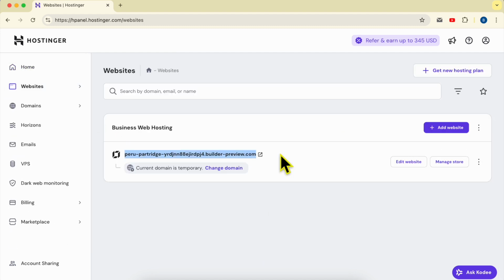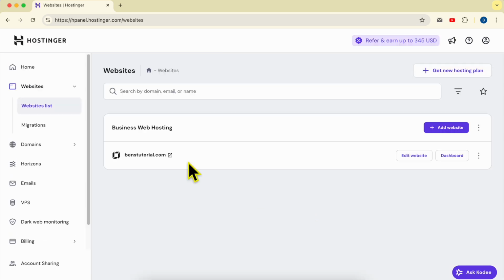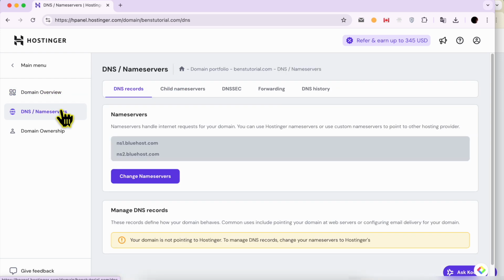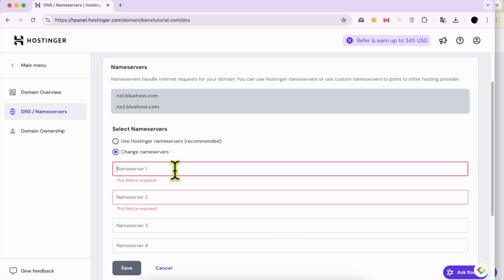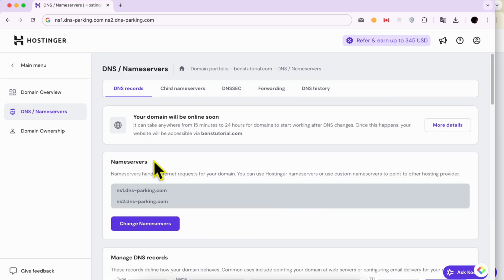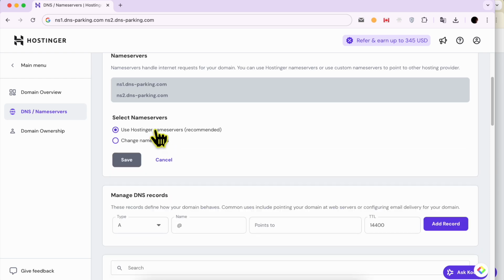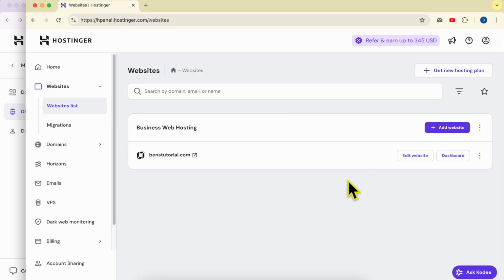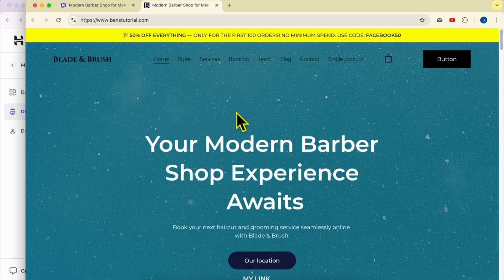How to Connect Your Domain to Hostinger Website Builder (Step-by-Step Guide)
In this video, I’ll show you how to connect my domain to Hostinger Website Builder — step by step, without missing anything. Whether your domain is registered with Hostinger, GoDaddy, Namecheap, or any other provider, this tutorial will walk you through everything you need to do to get your website live.

If you're asking “How do I connect my domain to Hostinger Website Builder?” or looking for help with DNS, name servers, or domain verification, this is the complete guide. I’ll demonstrate how to connect my domain to Hostinger Website Builder even if the domain is in a different Hostinger account.

You’ll learn how to:
✅ Navigate the Hostinger dashboard
✅ Use the “Connect Domain” feature
✅ Update DNS or name servers from the domain provider
✅ Handle propagation delay
✅ Go live with your website

Whether you're building a simple site or a full online store with the Hostinger website builder, this guide on how to connect my domain to Hostinger Website Builder will help you complete the process with confidence.

⏳ Don’t forget that DNS propagation can take a few minutes to 48 hours. Be patient and follow all the steps carefully.

📢 Bonus: Get two free online video courses — one on WordPress with Hostinger and another on Hostinger Website Builder — in the link above!